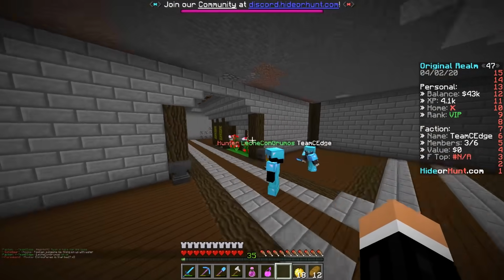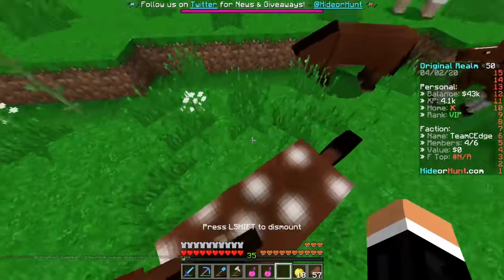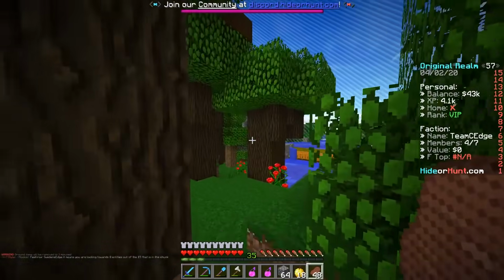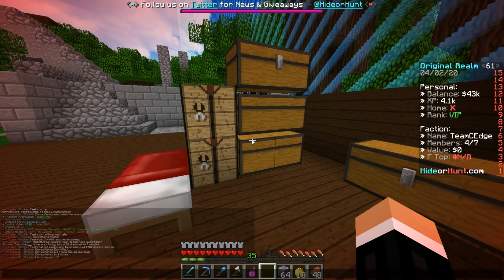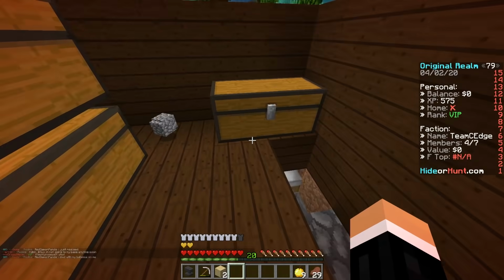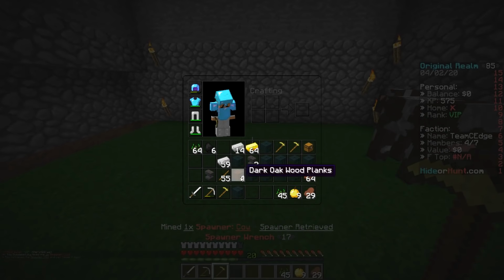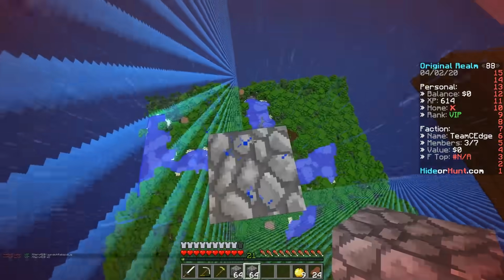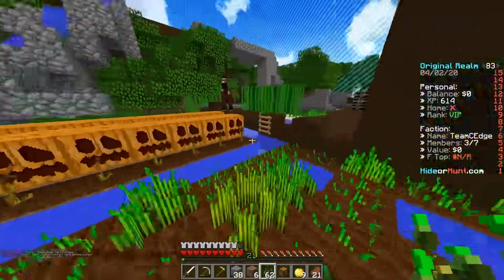I walked 20,000 Minecraft blocks and found a secret BASE hidden in the wild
MINECRAFT Video - I walked 20,000 Minecraft blocks and found a secret BASE hidden in the w

↪ My Minecraft public hide or hunt minecraft server!

↪ My Minecraft faction server!
►Play.SaicoPvP.com
►Store.Saicopvp.com

Looking to make your own Minecraft Server?

If you see this comment